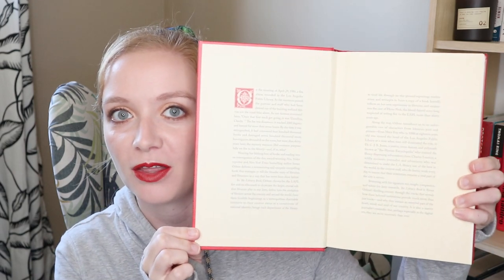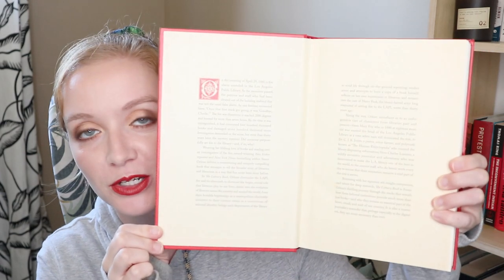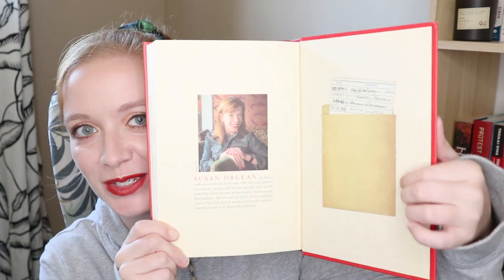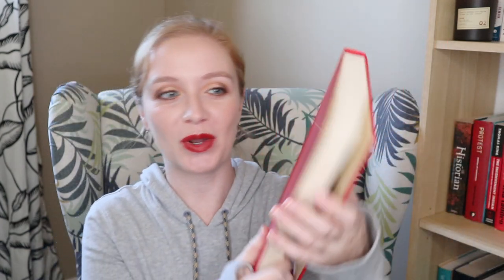Shelf Sisters Series | Book Review: The Library Book [CC]